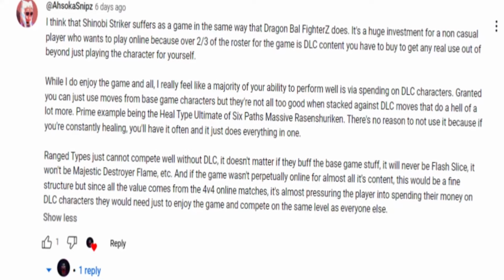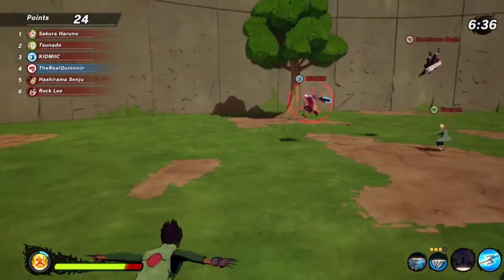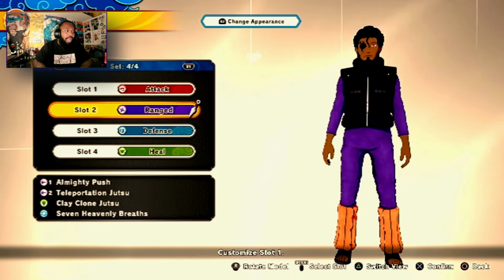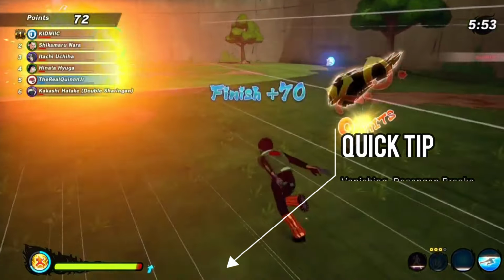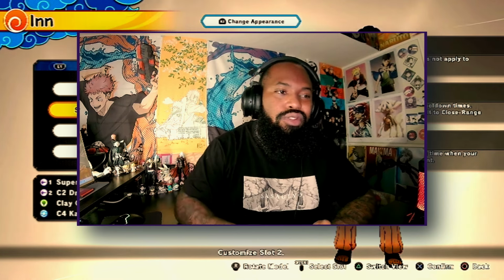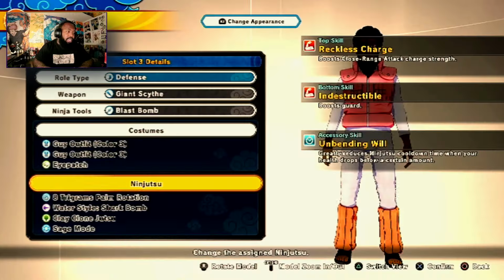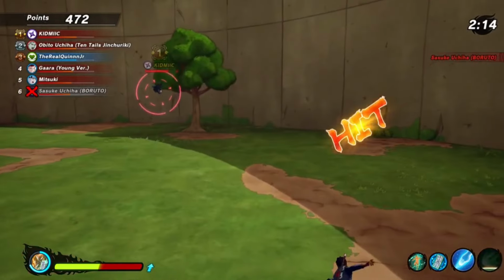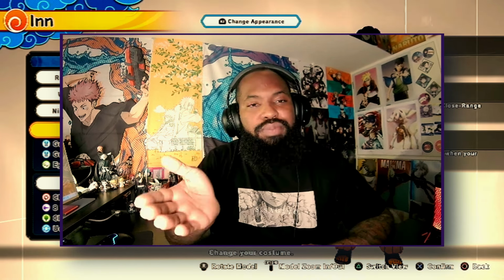The BEST FREE Builds For Survival & Combat Battle In Shinobi Striker!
Today we give you some of our best builds for Survival and Combat battle in Shinobi Striker! This is very objective and can change depending ion playstyle! Let me know what you think about my builds!

00:00 - Intro
00:50 - Builds Breakdown
04:50 - Live Gameplay